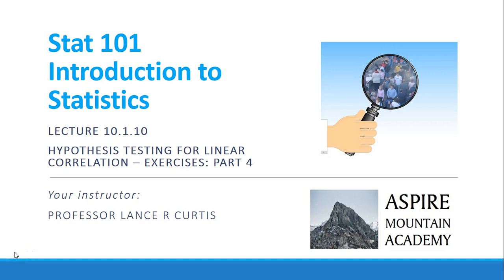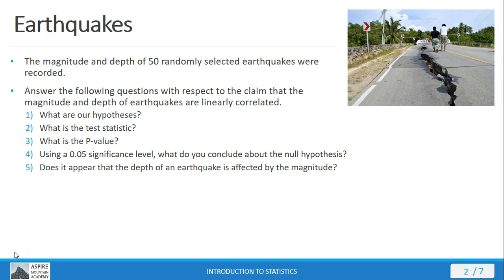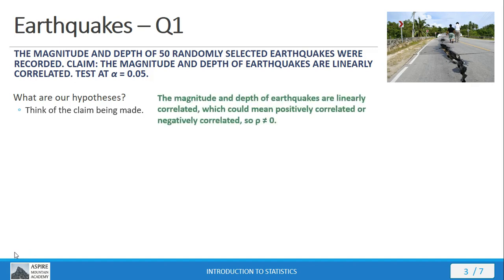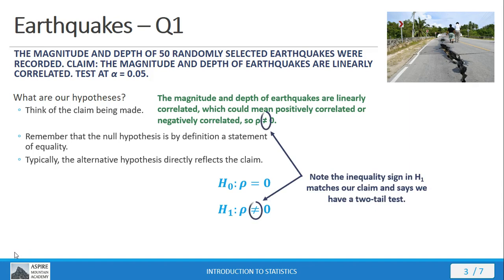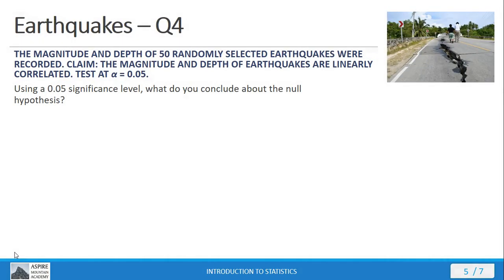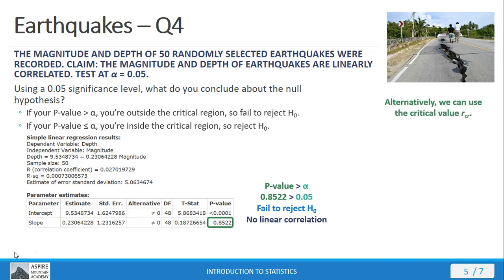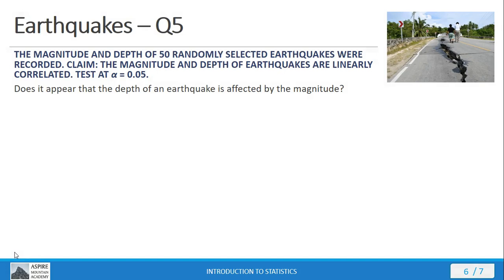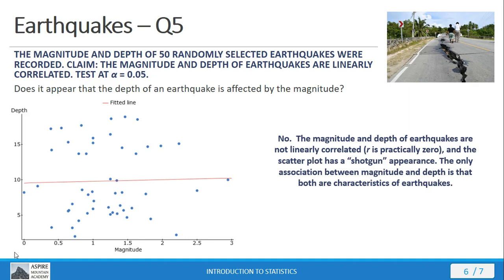Stat 101 Lecture 10.1.10